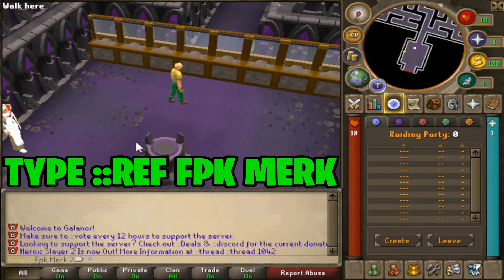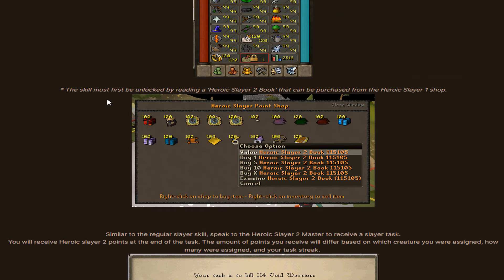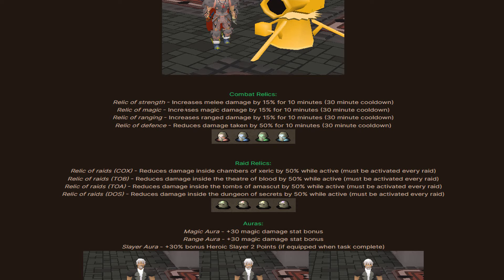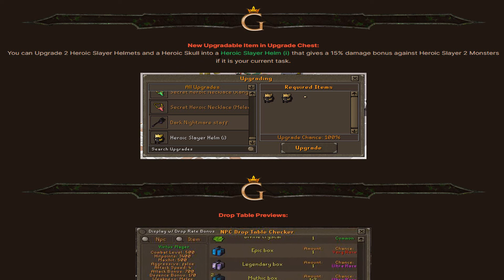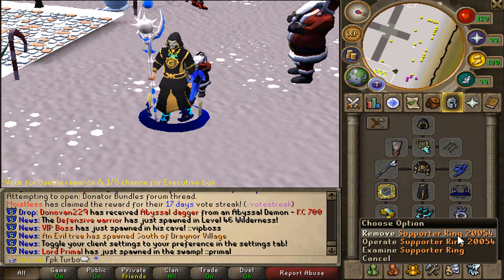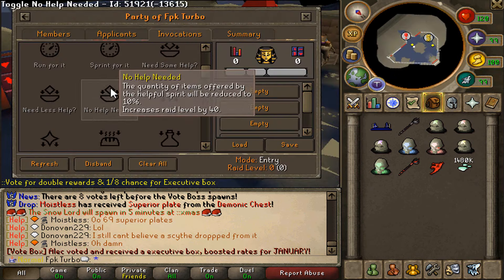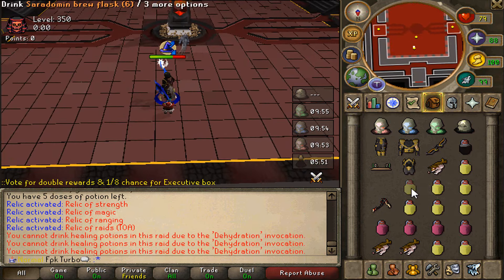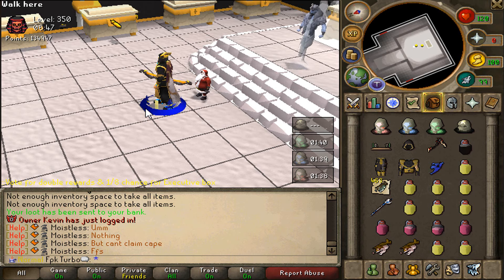*NEW* HEROIC SLAYER 2 & NEW RELICS AND AURAS & NEW WORLD BOSS & MORE! (HUGE GIVEAWAY) - Galanor RSPS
🚨TYPE ::REF FPK MERK (HUGE STARTER REWARD)🚨

🎁Masee (3 Owner Boxes)